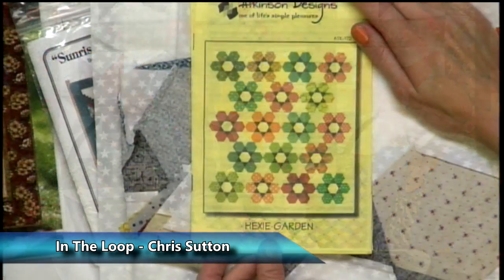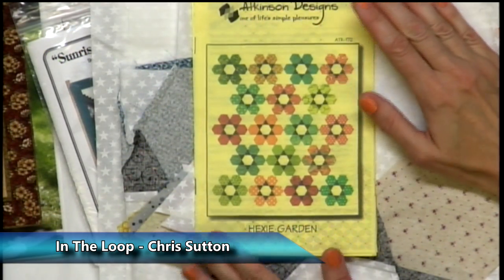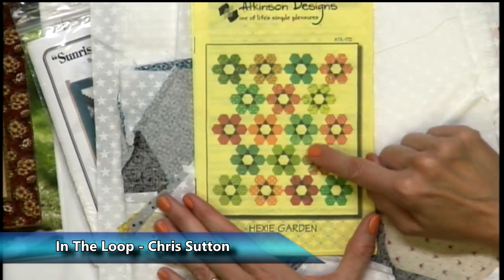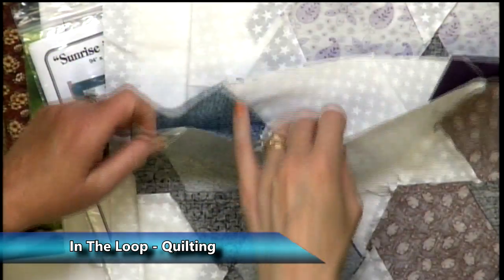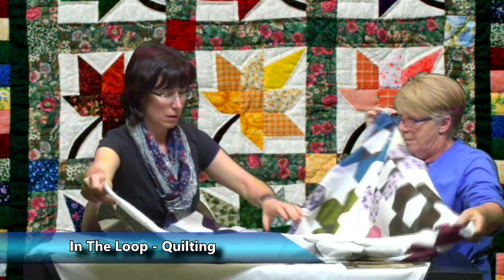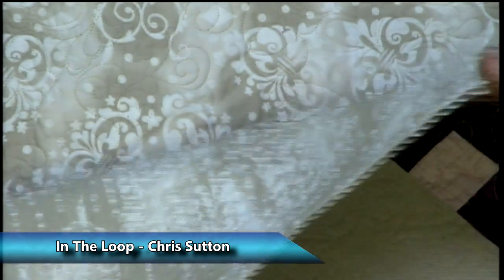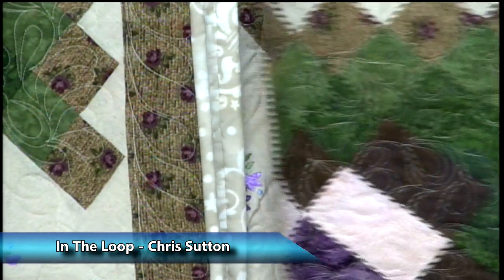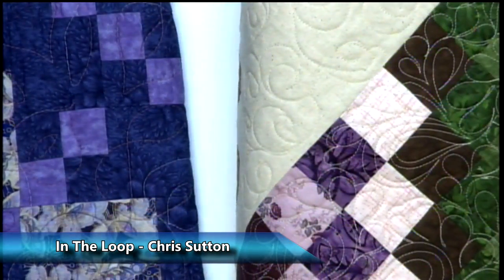In The Loop 19 ChrisSutton